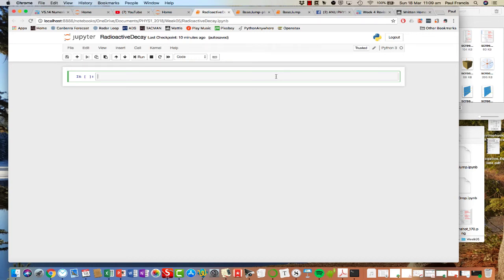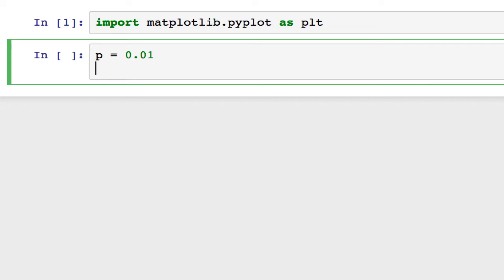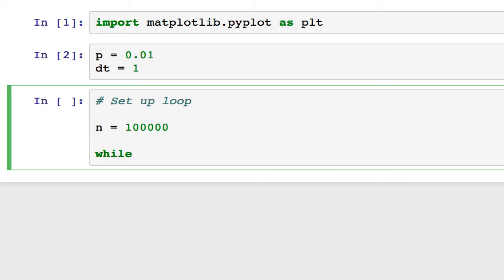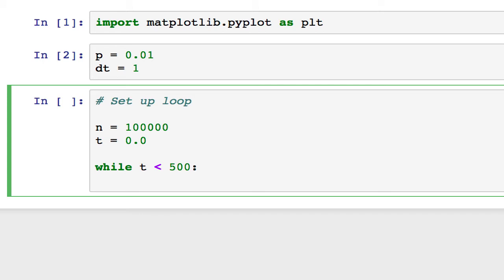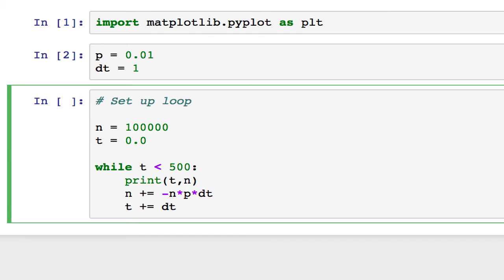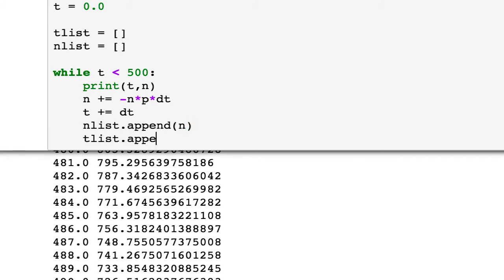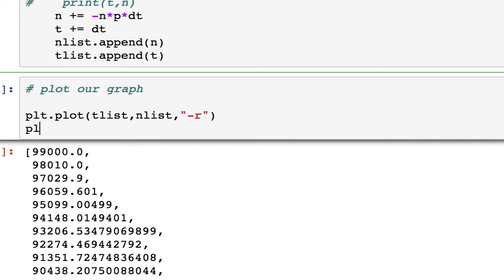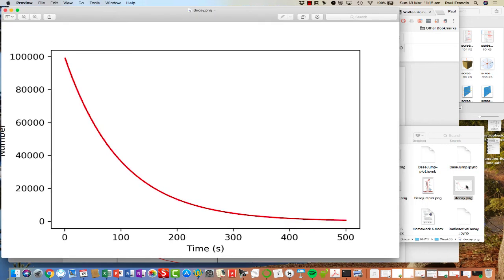V5.15 Radioactive decay in Python